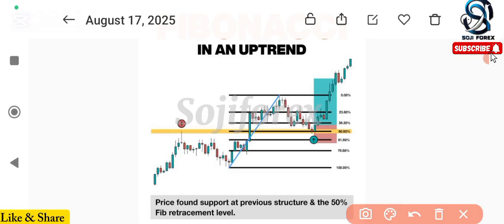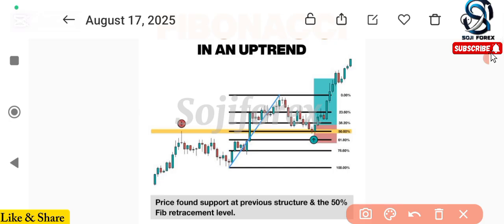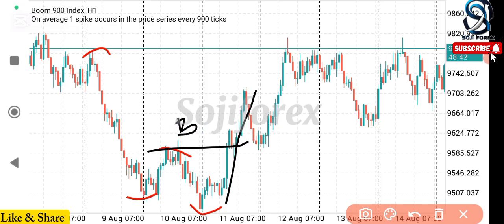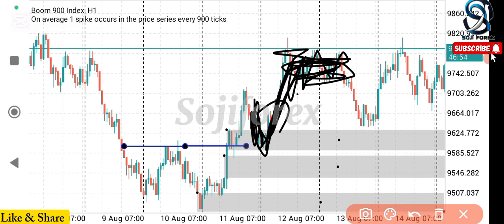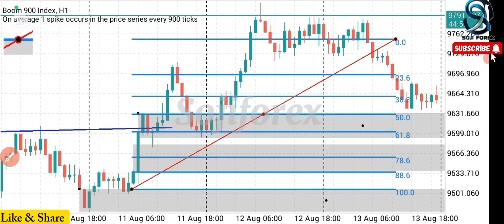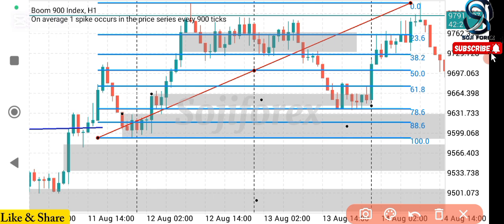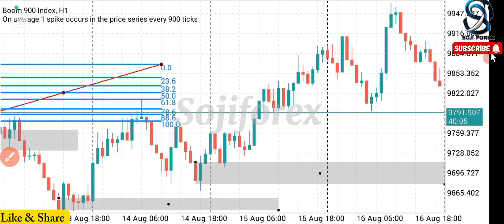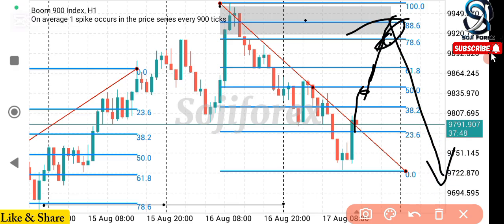How To Mark Key Entry Zone - Fibonacci Discount Zone In An UPTREND For Beginners Forex Traders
Are you a Forex Trader struggling to mark key zones or levels ( that's Point of Interest) that actually holds, Where you can sell high and buy low using the Fibonacci Retracement tool?
In this video I break down how to identify and mark key zone entry level on all timeframes such as Order Block, Fair Value Gap/Imbalances, Smart Money Cube, Trendline, Support and Resistance and the Moving Average zones and as well as valid trades entry confirmation using the Fibonacci Retracement Premium and discount zone.